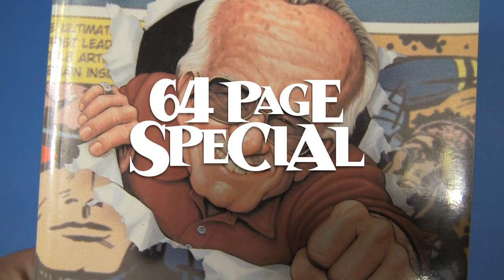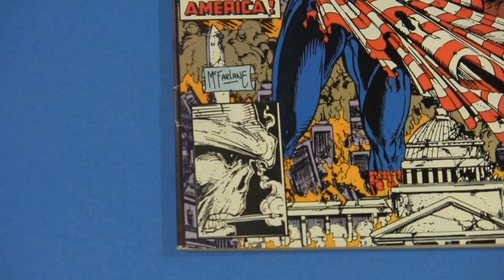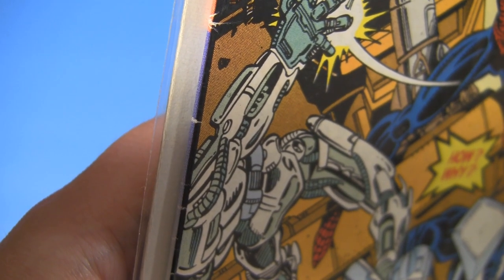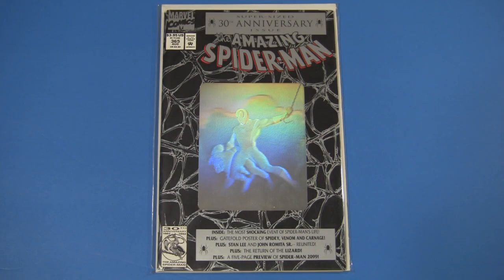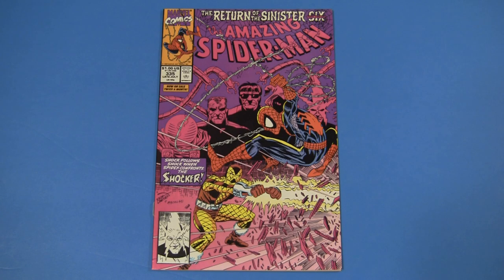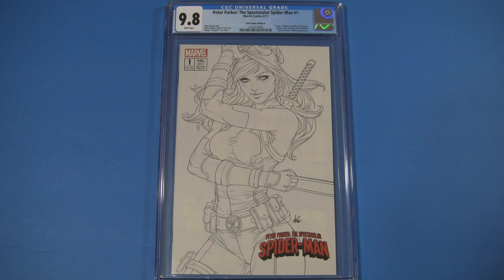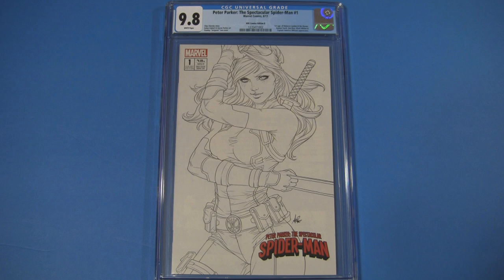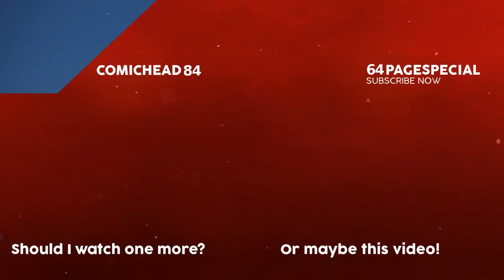Top ten Amazing Spider-Man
top ten amazing spider-man but the Amazing Spider-Man was a comic book character before the world stole him from REAL fans, man! (Also, it's NOT Todd McFarlane's first UPC box doodles...just his first on Amazing!)